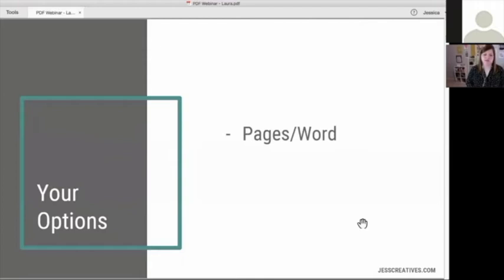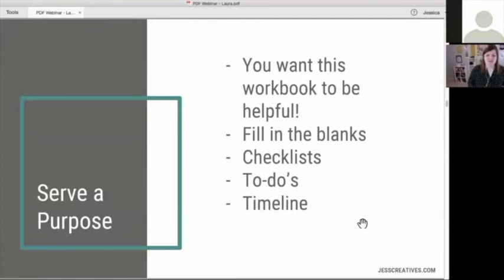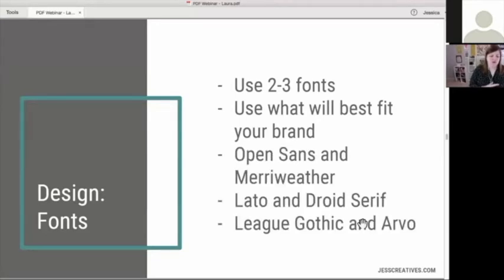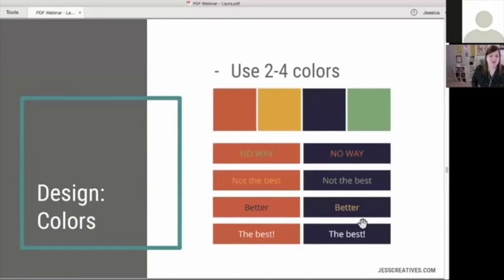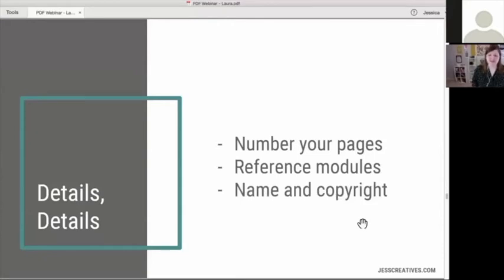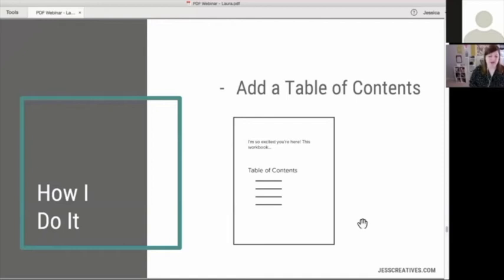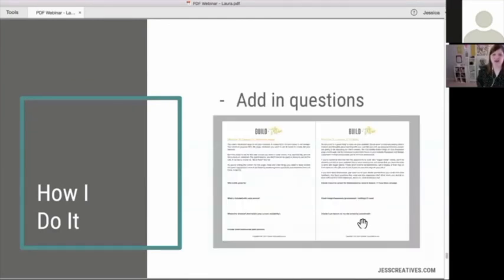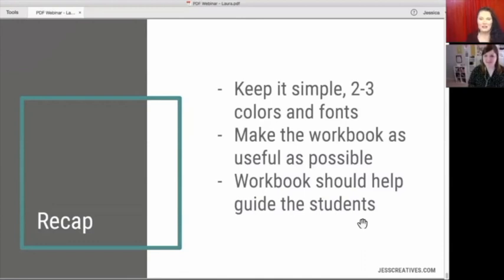Online Course Creation - PDF & Workbook Design with Jessica Freeman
As part of this playlist, I have brought together some of the most successful online course creators in their fields.

Work your way through each segment, and you will learn how to:
- convert your idea into a course outline
- design your course workbook
- choose a course hosting platform
- brand your course
- price your course
- launch your course using sales funnels

Learn from these experts and start creating your own online course today.